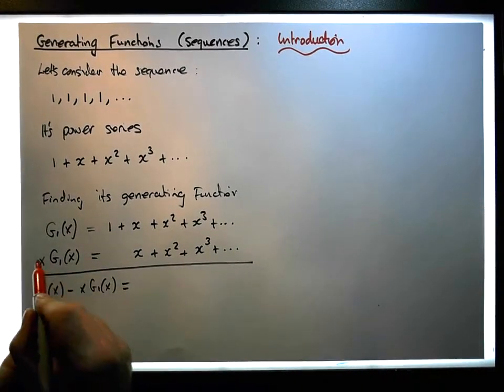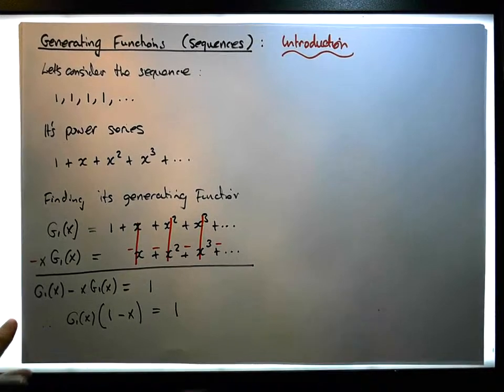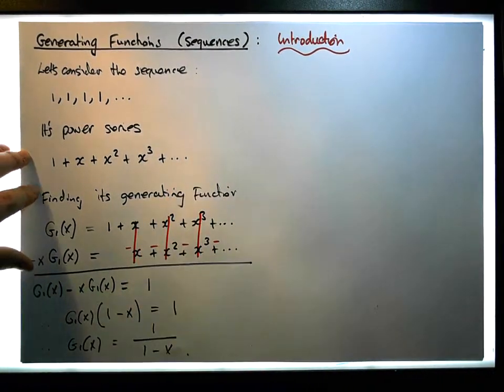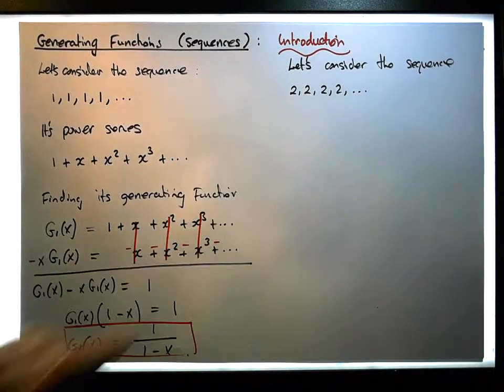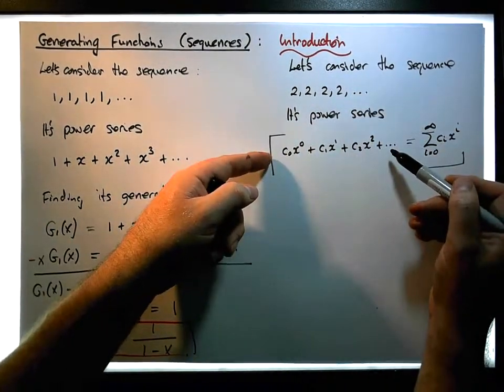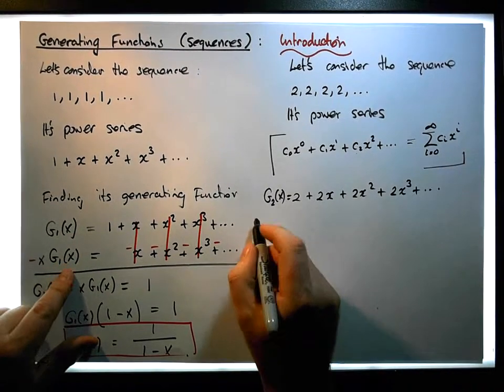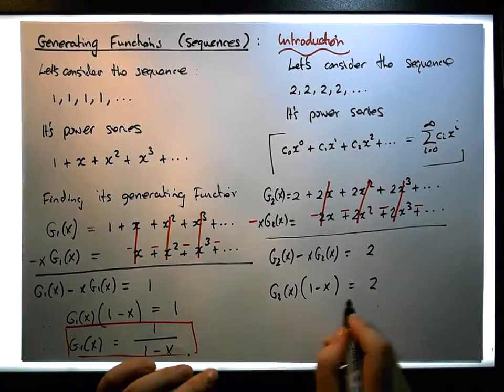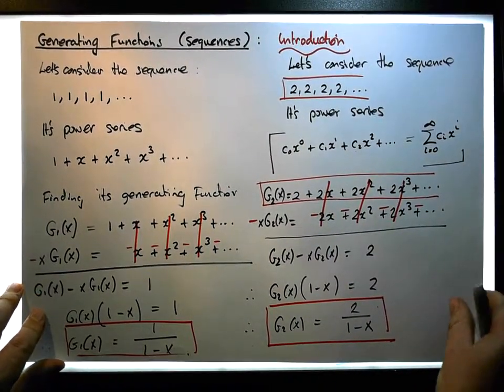Generating Functions: An Introduction - Part 2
In this video we define the concept of a Generating Function of a Power Series. In particular, we show that a Power Series can be considered to generate a natural sequence. We present a number of constant sequences and develop their Power Series Generating Functions.